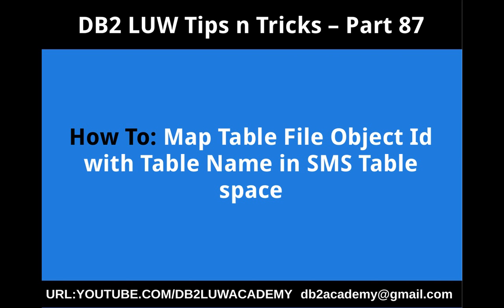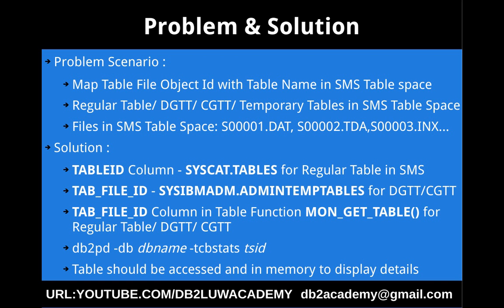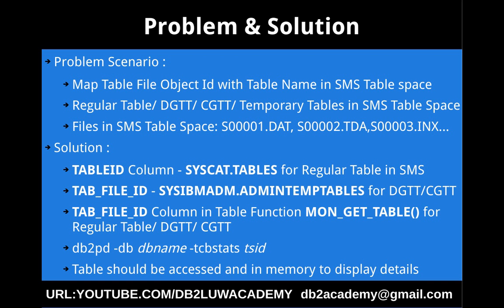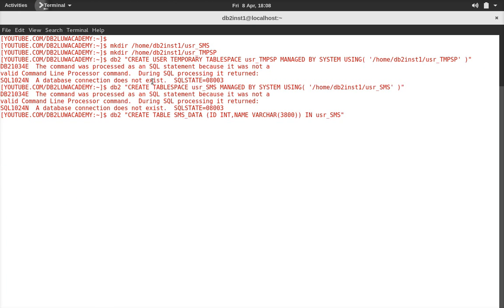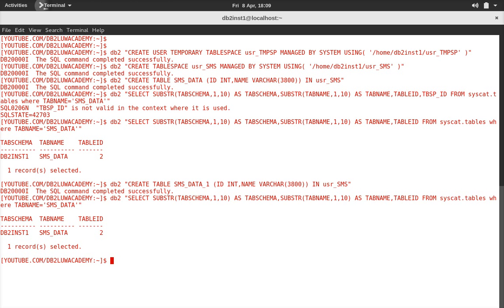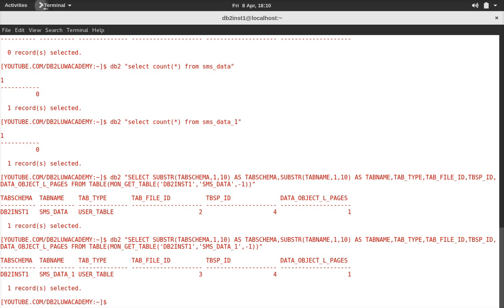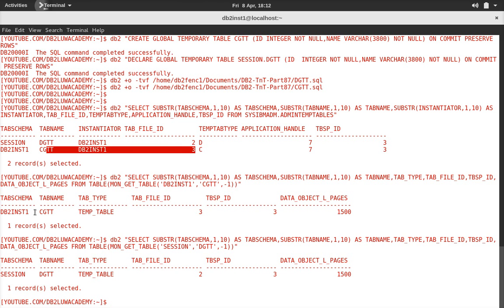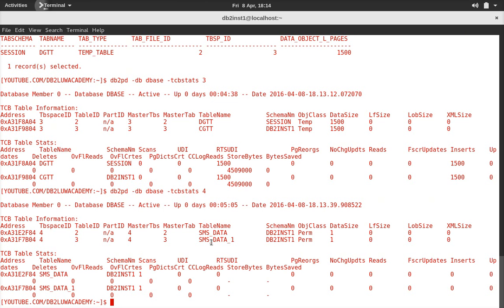DB2 Tips n Tricks Part 87 - How To Map Table File Object Id with Table Name in SMS Table Space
How To Map Table File Object Id with Table Name in SMS Table Space
Use:
TABLEID Column in SYSCAT.TABLES
TAB_FILE_ID Column in MON_GET_TABLE Function
TAB_FILE_ID Column in SYSIBMADM.ADMINTEMPTABLES View
db2pd -db dbname -tcbstats tbspid